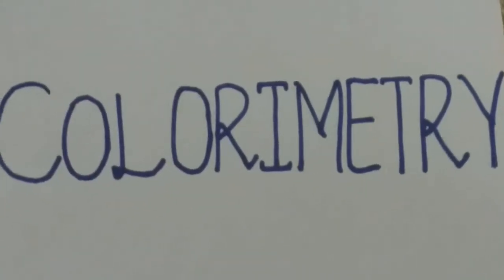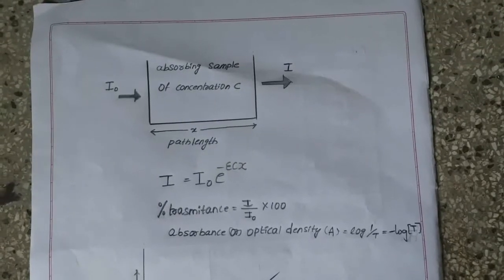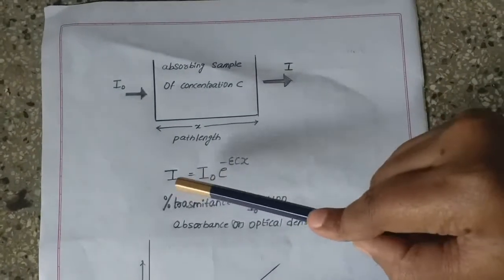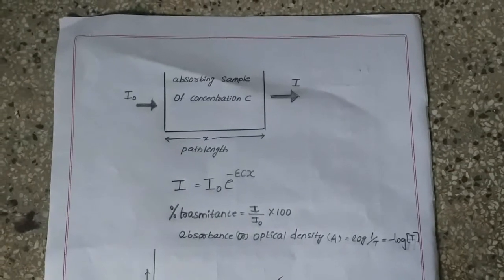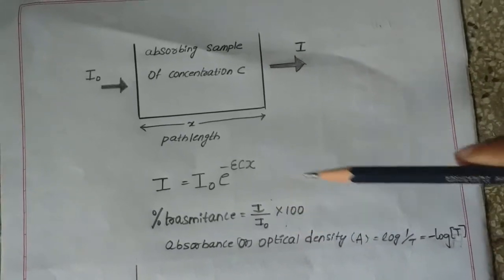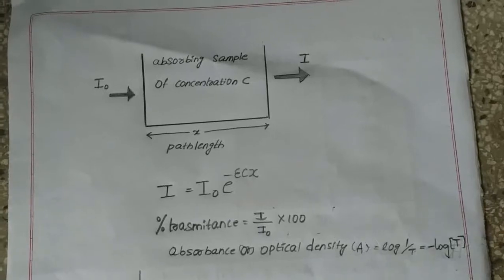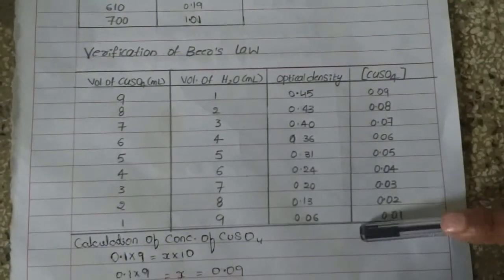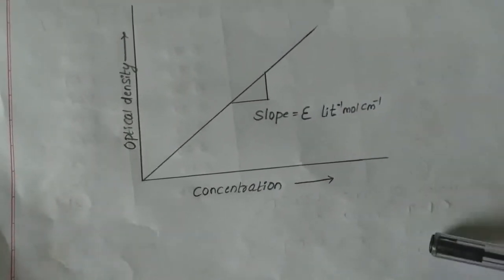Colorimetry : Verification of Beers Law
MSc Physical Lab Video Presentations
by
M.Sc Final Year Physical Chemistry Students (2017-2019)
PG Teachers Workshop to the Restructured CBCS Curriculum
(18th-20th, Mar 2019)
Department of Chemistry, Osmania University